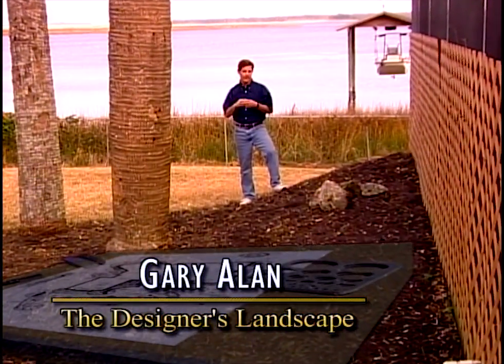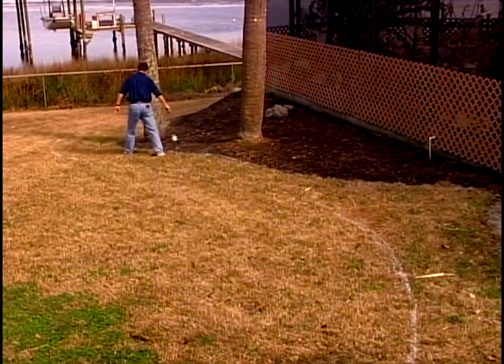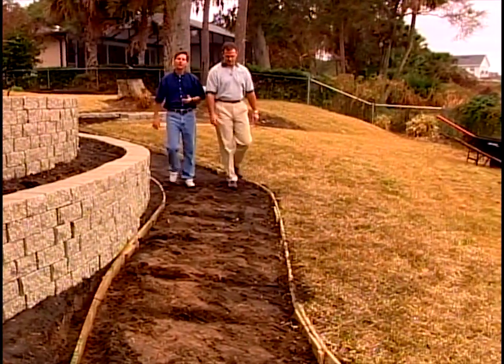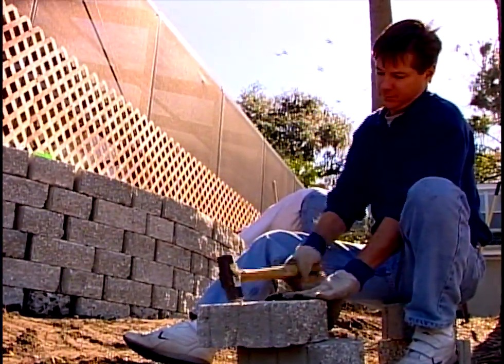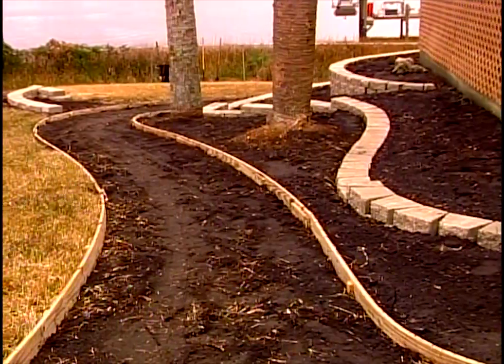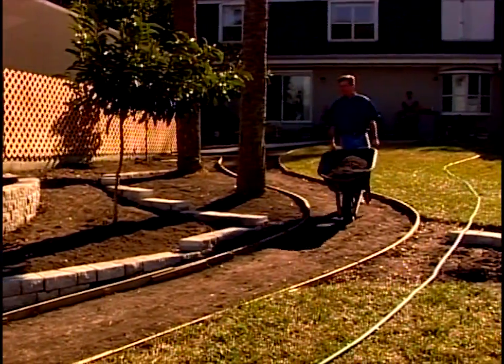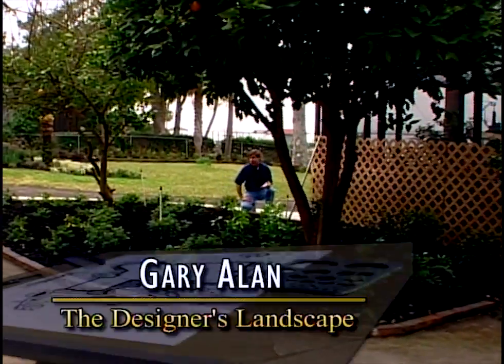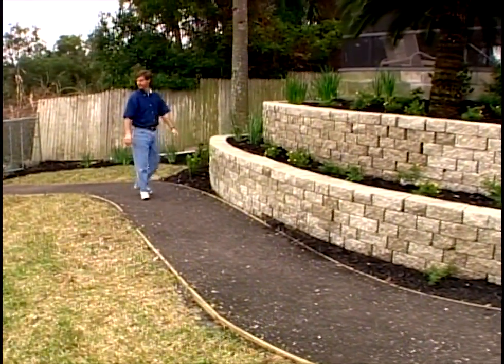How to build a terrace on a sloping yard DesignersLandscape#620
Free Downloadable Recources like plant guides and Zone Maps

Ask Gary a specific question about your landscaping problem or need

About Gary
As a graduate horticulturist with years of experience, Gary Alan’s quality work has brought outstanding recognition in the field of horticulture. When considering a path at the beginning of his career Gary knew that his desire to work outdoors would narrow his career choices. He learned that the University of Florida had a program offering a Major in Ornamental Horticulture. With that, his goal was set!

In 1979, just one term before graduating, Walt Disney World recruited some students to their Tree Farm Nursery in preparation of the EPCOT project soon to begin. Gary was selected to be part of this team.

After obtaining his Bachelor of Science in Ornamental Horticulture, it was back to Disney World to begin his career.

After several years of valuable experience at Disney World, Gary realized that his true desire was to practice the design aspect of landscaping.

Soon after returning to his home town of Jacksonville, Florida, he started a design company which grew to encompass installation, irrigation and maintenance. He began filming his projects and caught the eye of the then beginning Home and Garden TV network, and with that "The Designers Landscape" show was born. At it's peak, it was seen on HGTV and PBS stations around the US and in syndication around the world.

Gary continues to run his landscaping business in Jacksonville, as well as filming new episodes of shows for distribution here on the web! He welcomes your comments and tries to answer as many questions as possible.